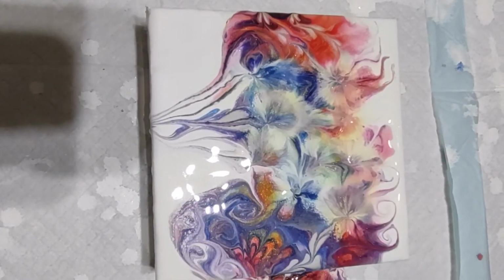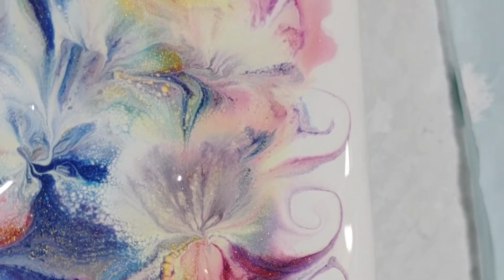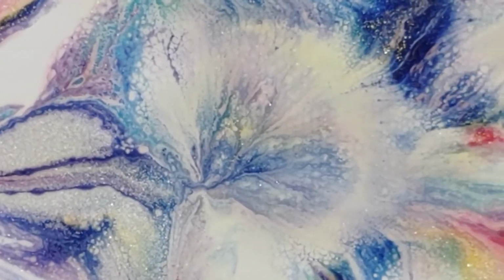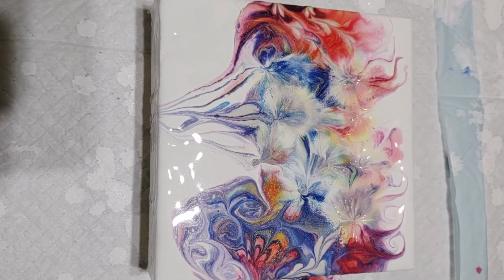#17- Let's play!!! Bits of many techniques!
Hi everyone! I am so excited about it! I absolutely love to paint and am excited to share my passion with you!

Today I am going to play with several different techniques on a 6x6" gallery wrapped canvases. In hindsight I should have tilted off more paint in the beginning but my water balloon came to the rescue! Final results? Sweet!!
So sit back with a cold drink and enjoy! You will see the completed set at the end of this video!

If you are interested in seeing some of my other creations there are links below for my ETSY shop and my Facebook page.

Leave me a message if you would to say hi and let me know what you think!

I hope to help beginners on their pouring journey and share ideas with other artists as well so please ask any questions that you may have in the comments. I hope you enjoy!!

Base coat-
1 part DecoArt satin enamels white
2 parts Artist Loft white
2 parts Floetrol
2 parts Elmer's glue all
1 part Artist Loft gloss medium

My colors-
Arteza pearl electric blue
DecoArt 24k gold
DecoArt sapphire
Primary Elements hot cinnamon
Amsterdam pearl red

My pouring medium for the colors-
2 parts Floetrol
2 parts Elmer's glue all
1 part paint

My music-
Total Happy Up And Sunny by Sascha Ende®